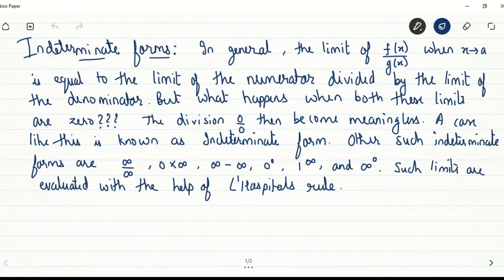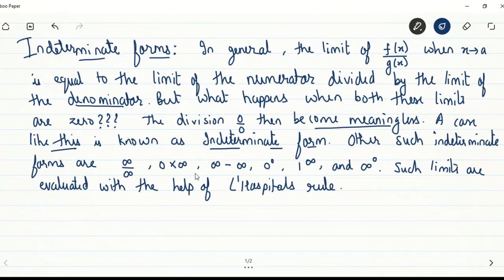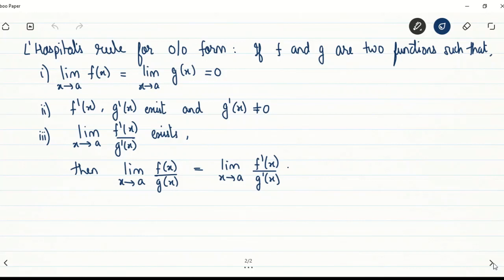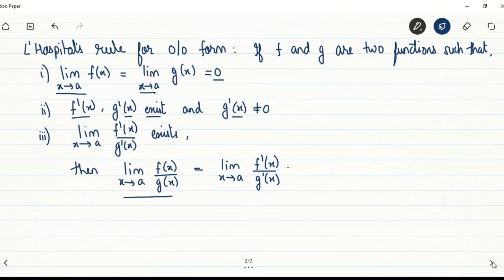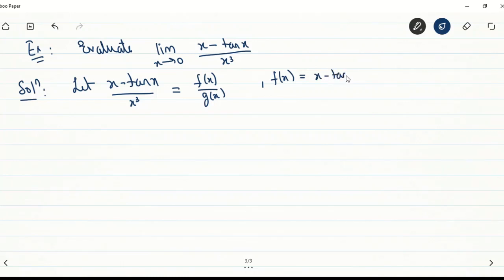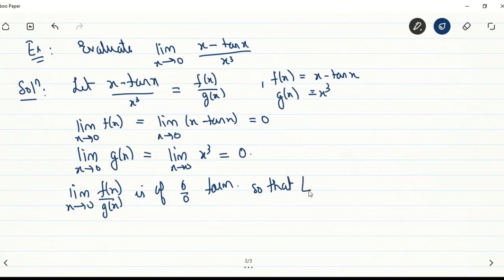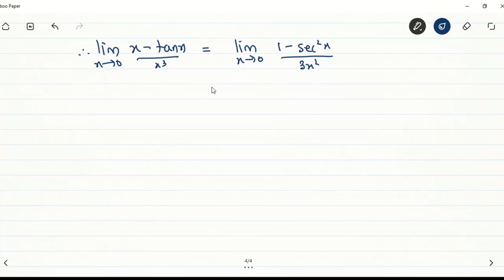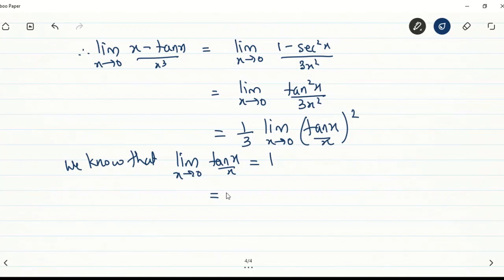Indeterminate forms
Video by:- Prof. Pankaj Shyamnarayan Gaur
Subject:- Engineering Mathematics-I
Description:-In calculus and other branches of mathematical analysis, limits involving an algebraic combination of functions in an independent variable may often be evaluated by replacing these functions by their limits; if the expression obtained after this substitution does not provide sufficient information to determine the original limit, then the expression is called an indeterminate form.